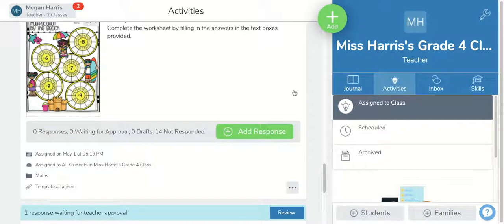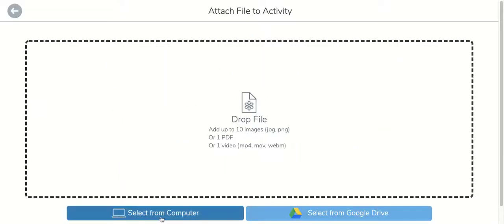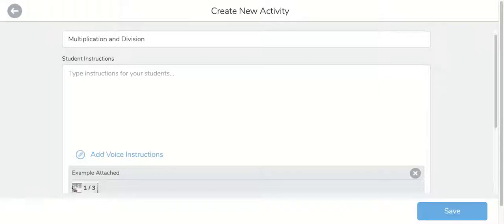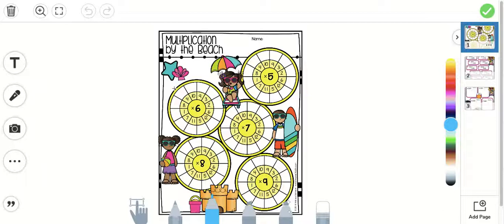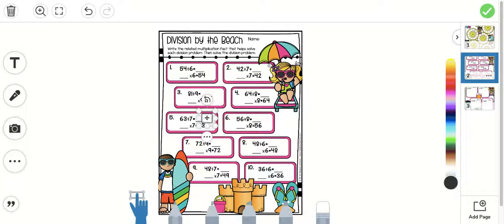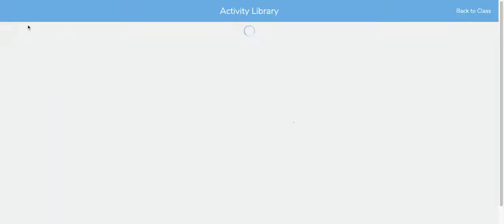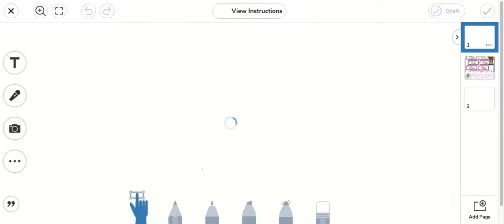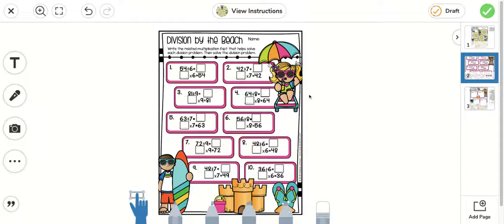How to make an interactive worksheet Seesaw